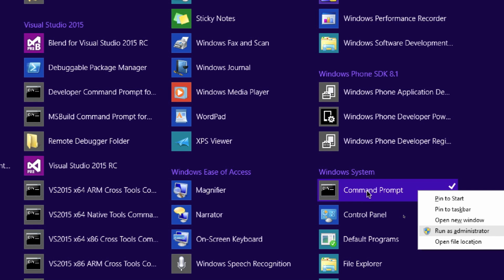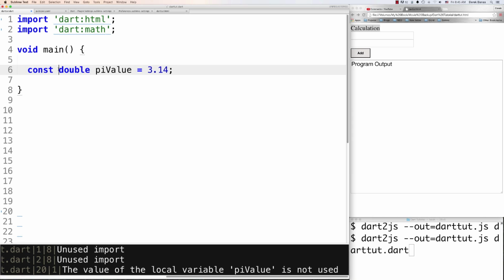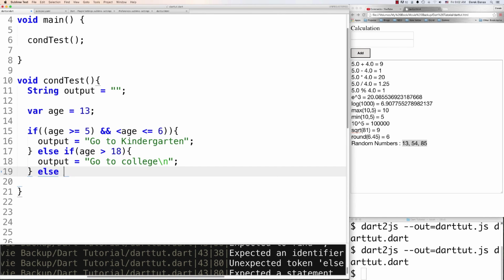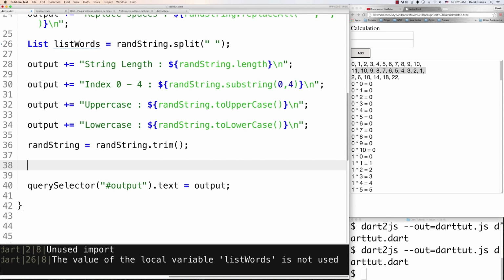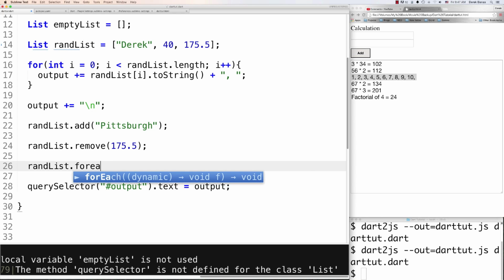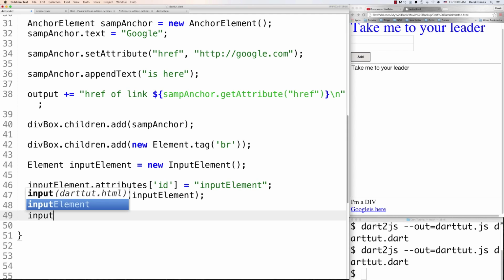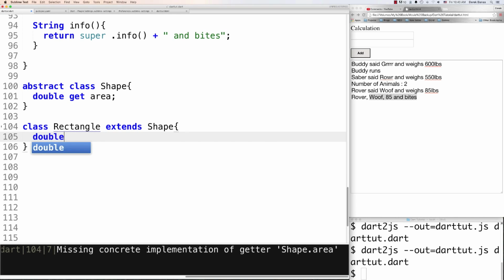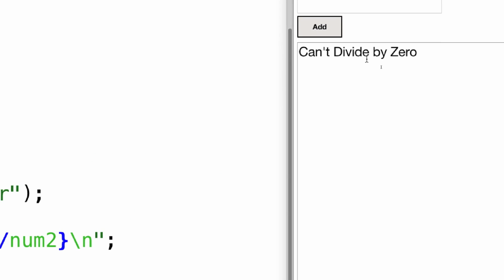Dart Tutorial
Best Dart Book

00:16 Windows Installation
04:56 Mac Installation
08:47 HTML + Dart
10:55 Import
11:47 Click Listener
12:34 Casting
13:07 querySelector
15:04 Variables
18:44 Math
21:14 If
23:18 Switch
25:12 While
25:59 Do While
26:29 For Loop
27:03 Continue
27:28 Break
29:34 Strings
34:33 Functions
35:52 Single Line Functions
37:00 Optional Parameters
38:17 Pass Function as Parameter
39:34 Recursive Functions
42:57 Lists
44:33 For Each
45:03 For In
46:18 Maps
50:07 Manipulating HTML
55:26 Change Listener
57:03 Classes
57:38 Getters / Setters
58:37 Constructors
58:57 Static Fields / Methods
1:03:34 Inheritance
1:05:08 Super
1:06:02 Abstract Class
1:09:09 Interface
1:11:17 Mixin
1:13:28 Operator Overloading
1:15:43 Exception Handling